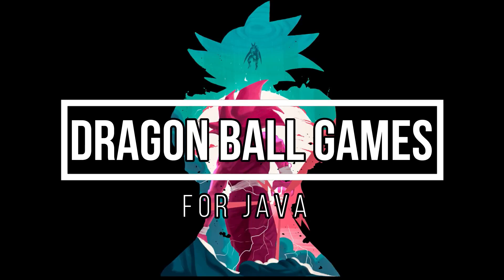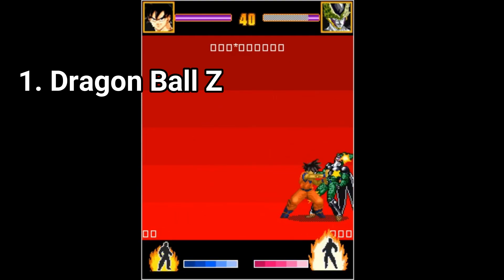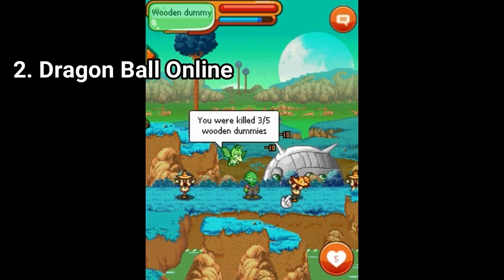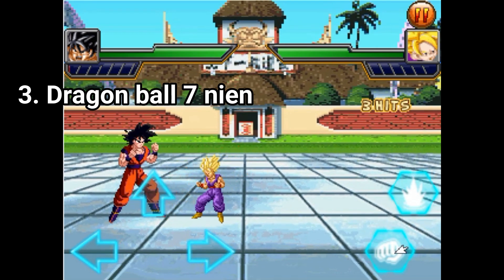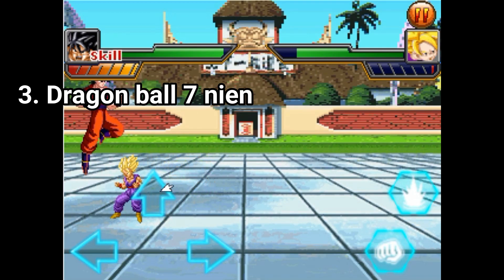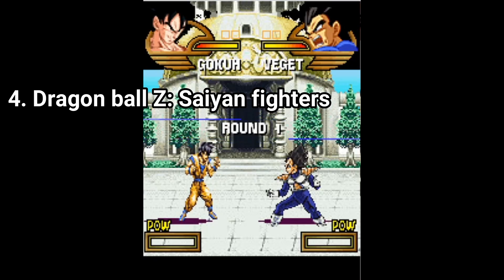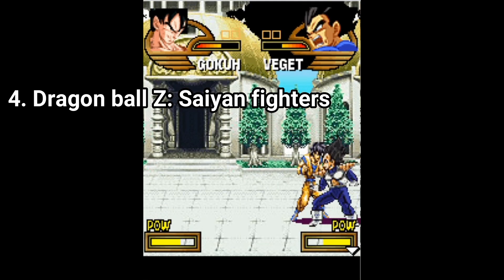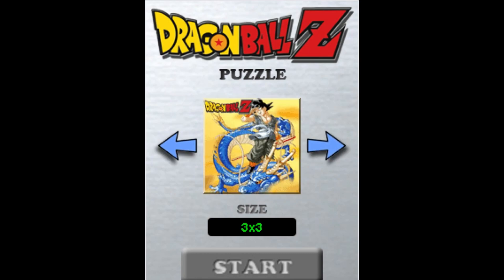Dragon Ball Games for Java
Here is a list of some Dragon Ball Games for Java:
1. Dragon Ball Z
3. Dragon Ball 7 Nien
4. Dragon ball Z: Saiyan fighters
5. Dragon ball Z: Puzzle